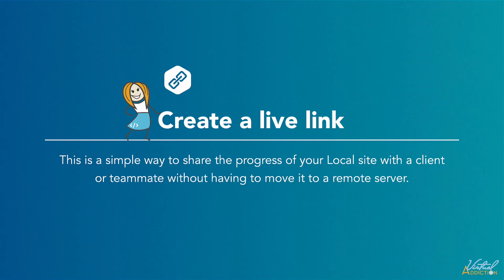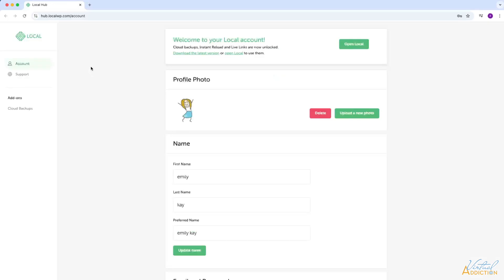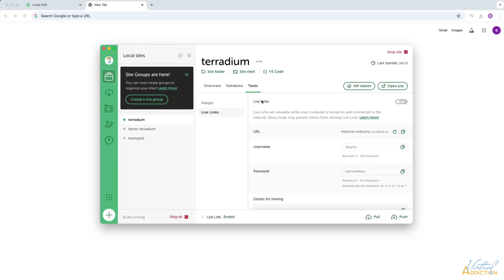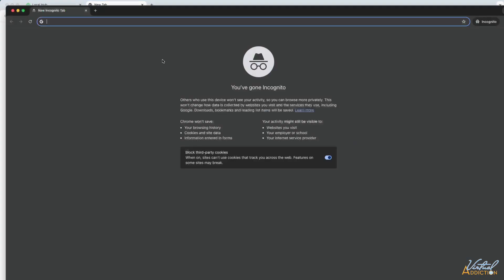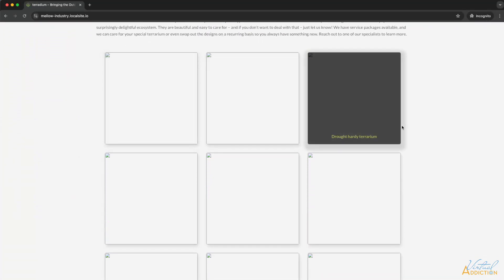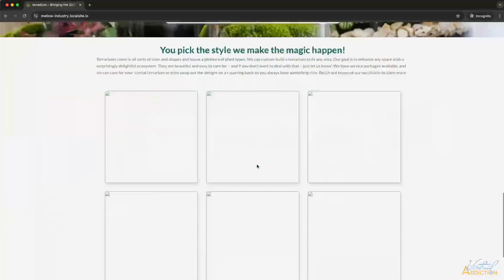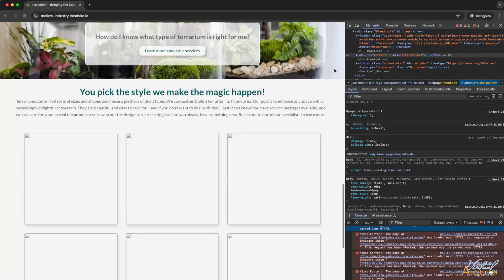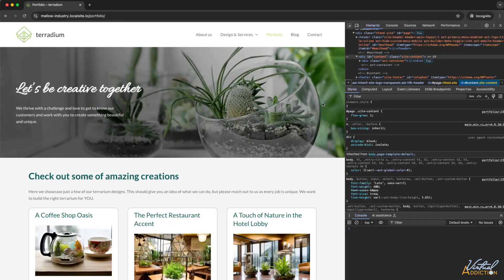How to Use the Live Link Feature in LocalWP – Share Your WordPress Site Online!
Need to share your local WordPress site with clients, teammates, or testers? In this tutorial, I'll show you how to use the Live Link feature in LocalWP to quickly generate a temporary, shareable URL for your development site.

📌 What You’ll Learn:
✅ How to enable and use Live Link in LocalWP
✅ How to share your local WordPress site with others
✅ Best practices for secure sharing